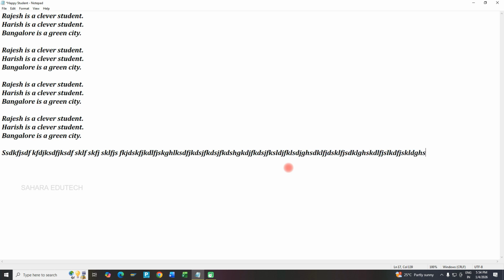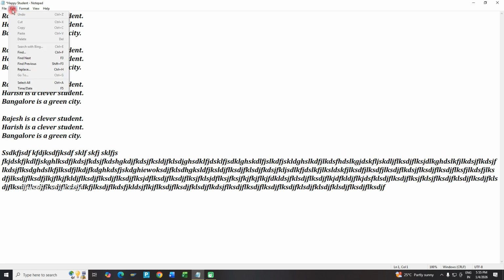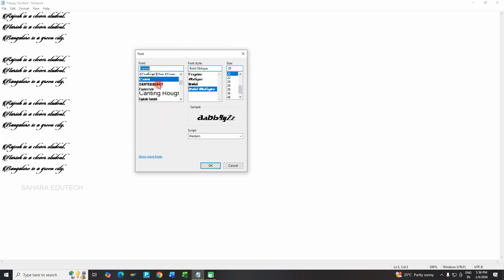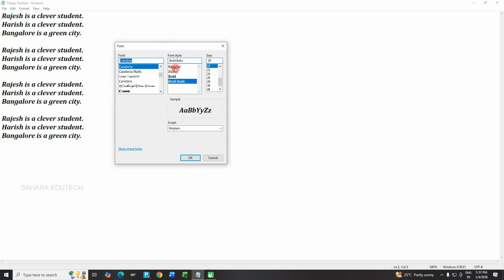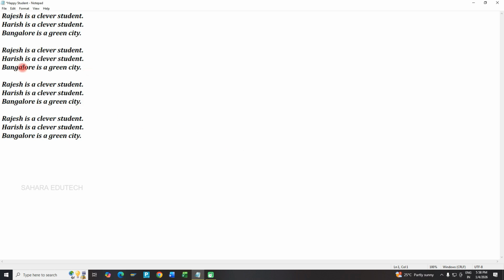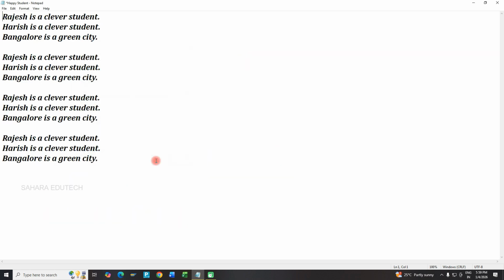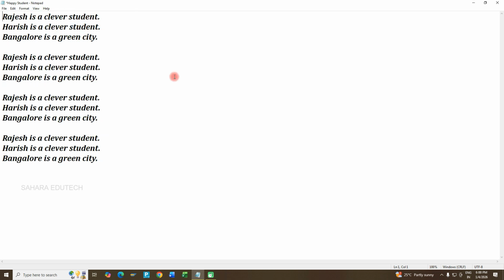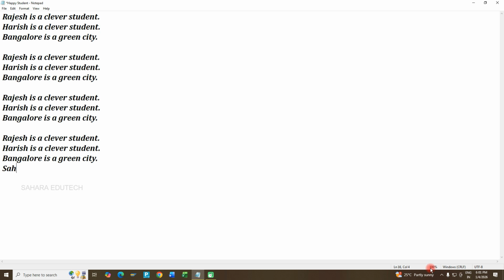Notepad Class 3 | Format Menu, View Options & Shortcuts | Step-by-Step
Welcome to Notepad Class 3!
In this video, we learn the Format Menu and View Options in Notepad, explained step by step in a very simple way for beginners.

This class is ideal for students and learners who have completed Notepad Class 1 & Class 2.

🧑‍💻 What You Will Learn in This Video:

✅ Quick recap of previous classes
✅ Format Menu in Notepad
• Word Wrap (On / Off)
• Font settings (Font style, size, script)

✅ View Menu Options
• Zoom In
• Zoom Out
• Restore Default Zoom
• Status Bar

✅ How to change font style and size
✅ How Word Wrap helps in typing

✔️ Beginners in computer learning
✔️ School students
✔️ Typing practice learners
✔️ Basic computer course students

📌 Why This Class Is Useful?

This class helps you:
✔️ Improve text readability
✔️ Customize text appearance
✔️ Practice typing neatly
✔️ Build confidence in using Notepad

👉 Watch till the end to understand formatting clearly.

📚 Next Class:
Notepad Class 4 – Wordpad